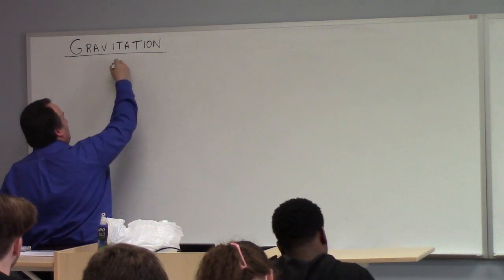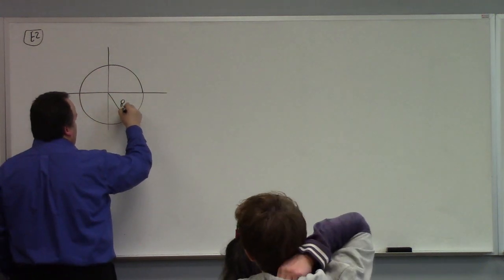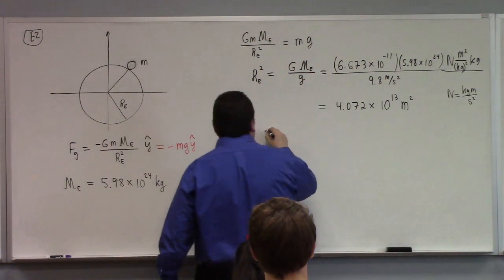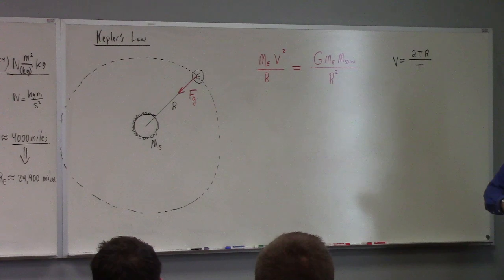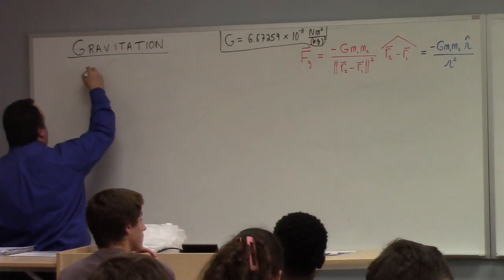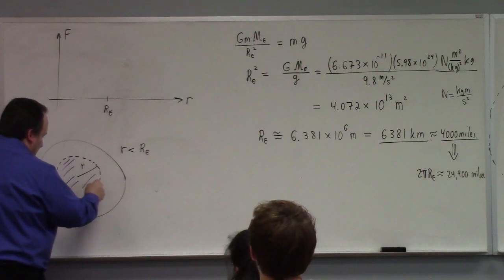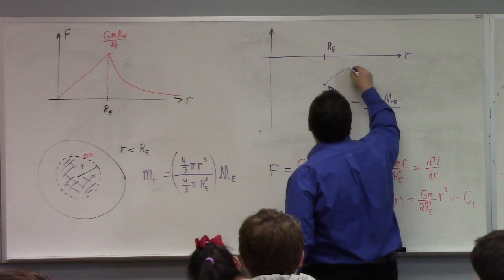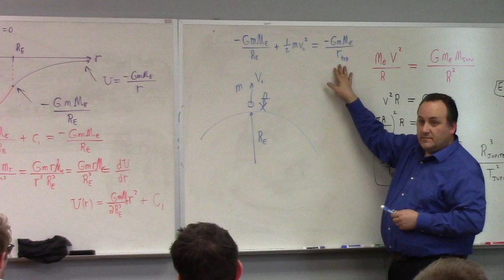Physics: gravitation, baby Kepler, PE of earth gravity discussion, 4-10-24